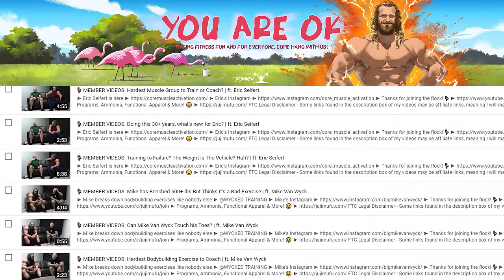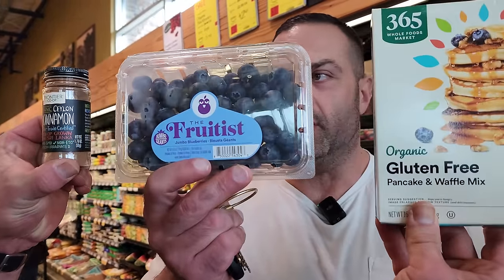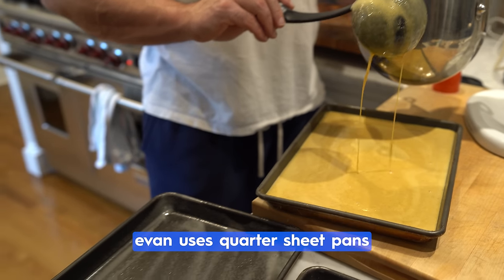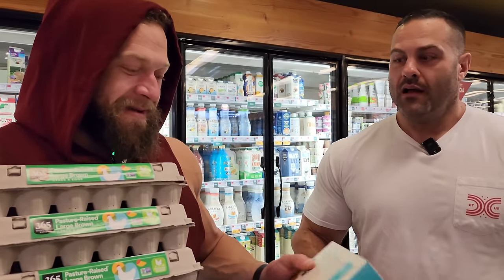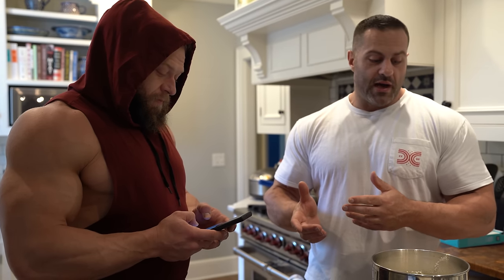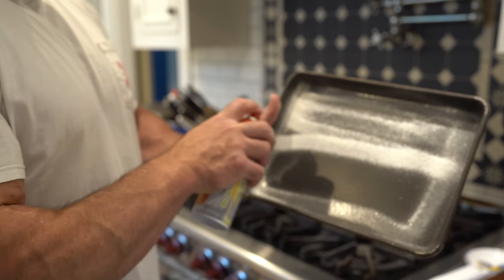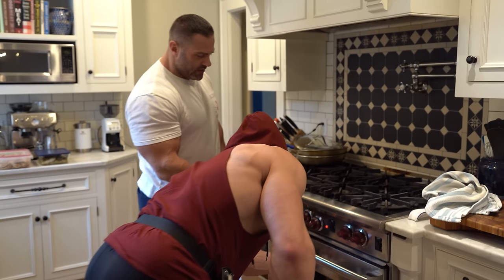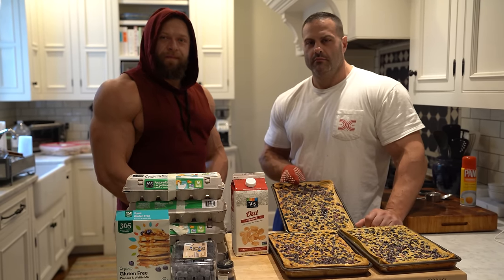1 WEEK MUSCLE BUILDING BREAKFAST MEAL PREP | ft. Chef Evan Centopani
► MOST Flexible Training Pants That Fit Muscular Legs!
► We make the Grip Tools !

Chapters:
00:00 Will We Get Kicked Out Of The Grocery Store 4th time?
00:49 Yes, Only 5 Ingredients
01:16 CEYLON Preferred
02:09 Any Berry But I Wouldn’t Use Dingleberries
03:37 Use Code CENTAPONI10 At Checkout
04:56 An Interesting Choice
05:20 Well…
05:46 One Man’s Trash Is Another Man’s Stand Mixer
06:47 Come Over And Crack Some Eggs
07:59 Bulletproof Coffee & Pancake Mix Discussion
09:56 Mancake Origin Story
10:38 Ingredients Squared
12:04 Summer Solution To Keep House Cool
12:30 Daily Vs Weekly Calories
13:15 It Has No Chill, Like A Mattress
14:33 Macro & Cost Breakdown